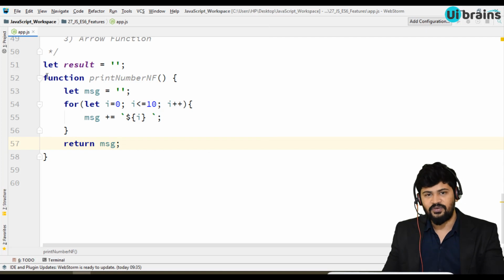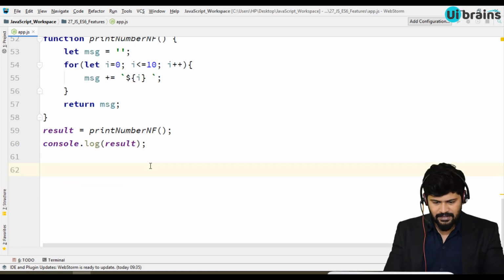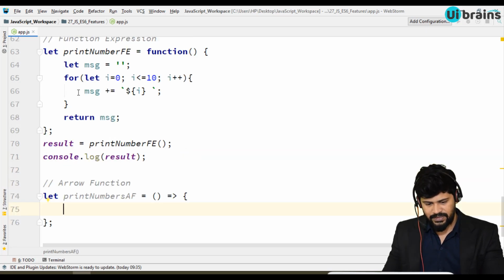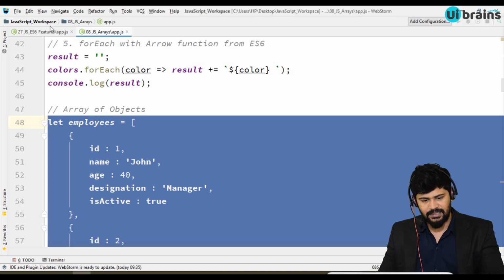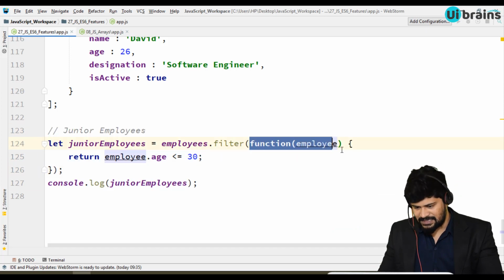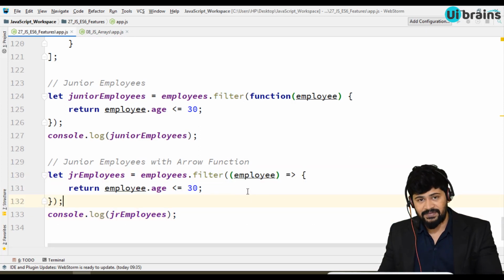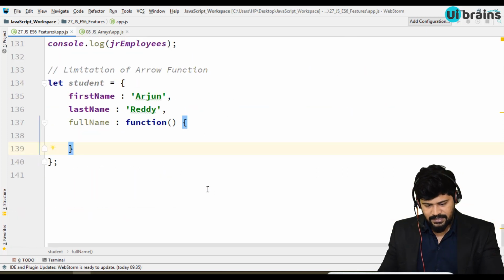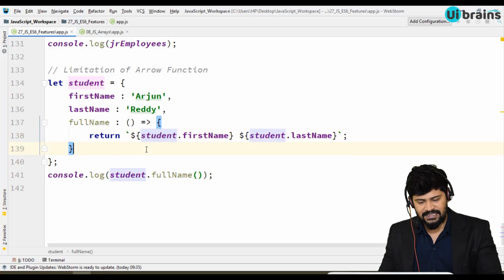50. ES6 Arrow Functions Concept in JavaScript | javascript tutorial | UiBrains | NAVEEN SAGGAM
50. ES6 Arrow Functions Concept in JavaScript | javascript tutorial | UiBrains | NAVEEN SAGGAM